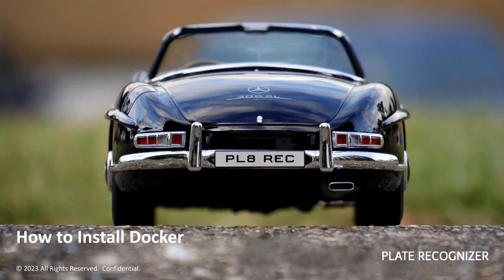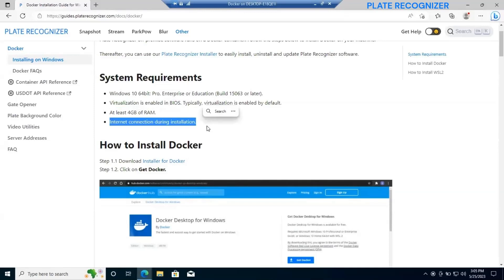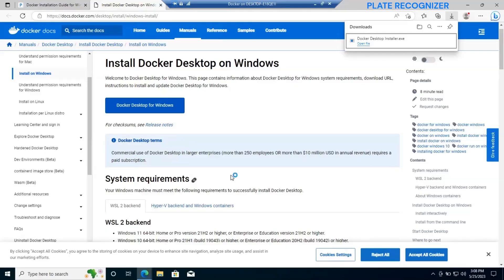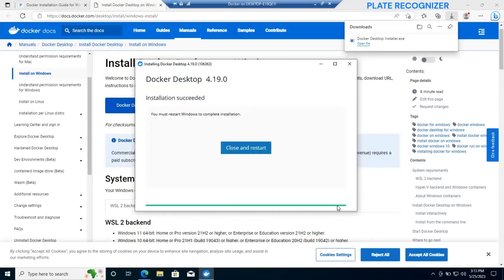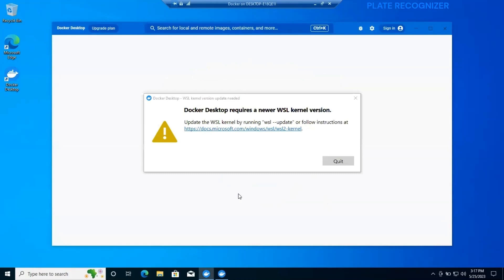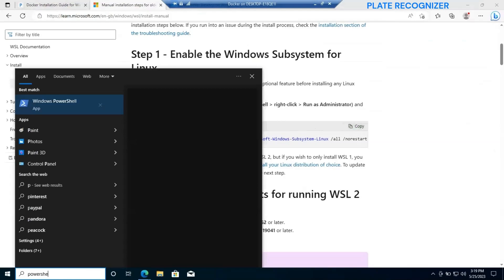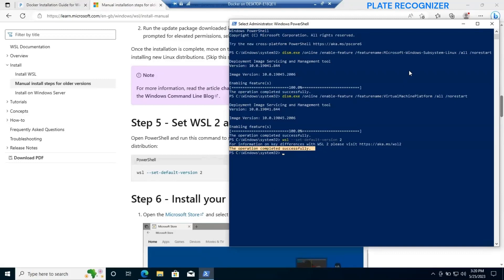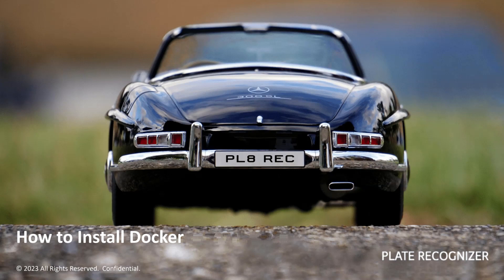Plate Recognizer ALPR Docker WSL2 Installation Step By Step Guide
Learn how to install Docker and WSL2 to get your License Plate Recognition (ALPR, ANPR) project up and running!